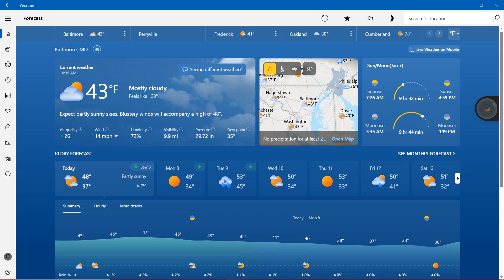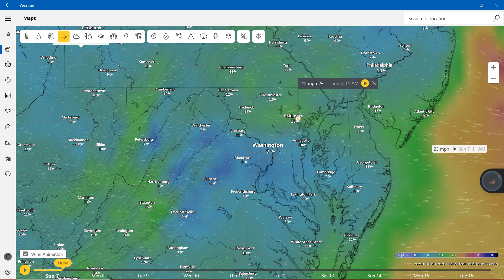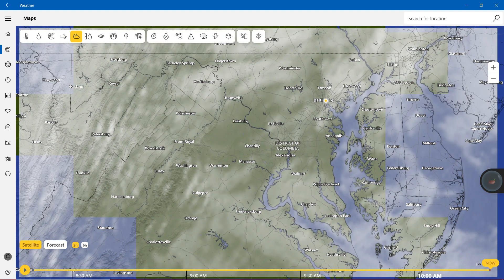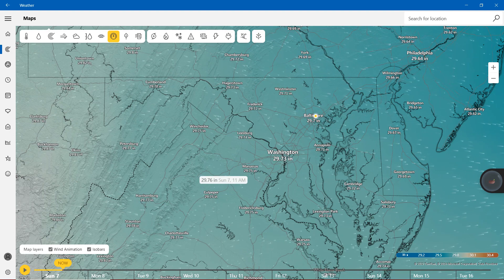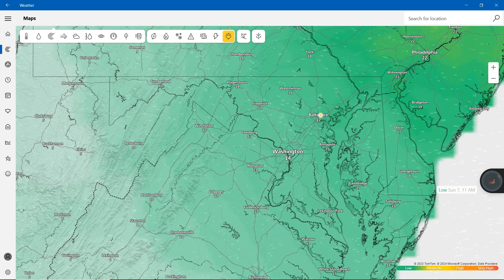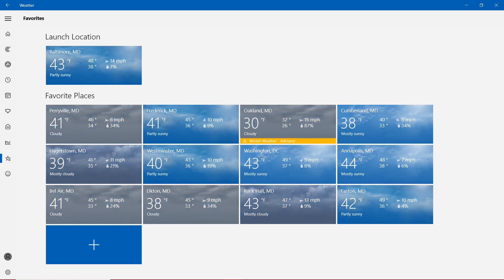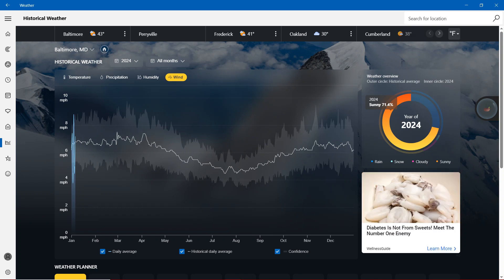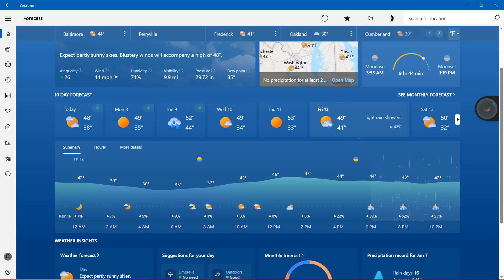YouTube Recording Weather - Forecast in Maryland for Today & Tomorrow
Weather Reporter Malcolm Oliver has your Forecast in the State of Maryland for Today and Tomorrow.

Today: 43 Degrees Mostly Cloudy
Tomorrow: 49 Degrees Sunny

We are showing mostly 40s in Maryland and we do have some are gonna be on the 30s in Maryland. The only one location of Maryland that we have nearly 40s, which is in Oakland, Maryland.

Rest of your Forecast for Maryland As Always:
Tuesday: 53 Degrees Heavy Rain
Wednesday: 50 Degrees Mostly Sunny
Thursday: 53 Degrees Sunny
Friday: 50 Degrees Light Rain Showers
Saturday: 51 Degrees Partly Sunny

We don’t own rights to the weather, it’s from MSN Weather who made it and created it!